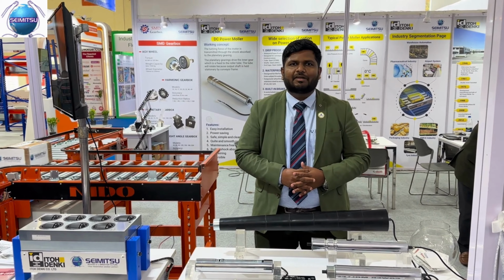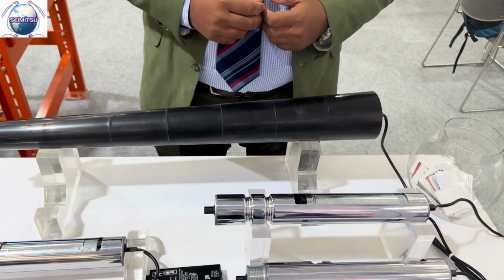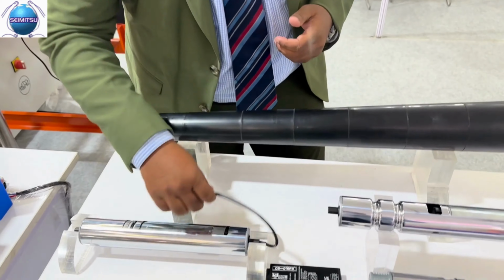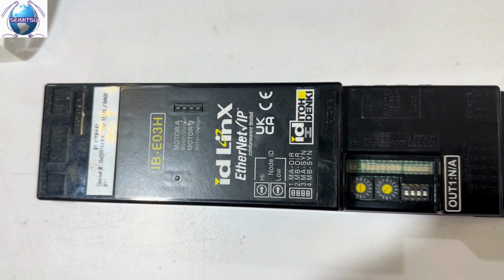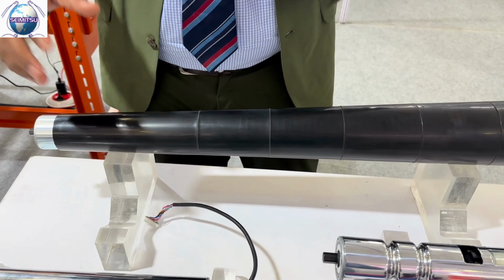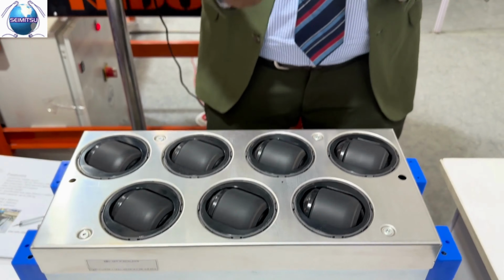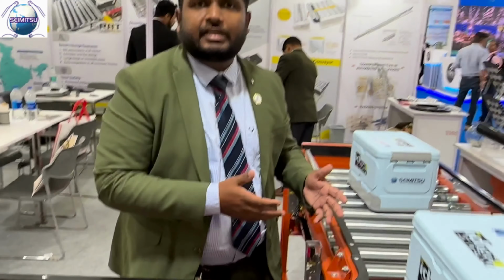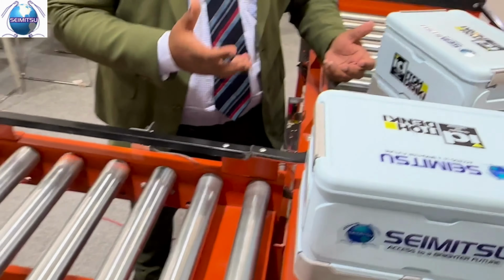India Warehousing Show 2023 | Itoh Denki Distributor India | SEIMITSU Factory Automation Pvt. Ltd.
SEIMITSU Factory Automation Pvt Ltd is participated in India Warehousing Show 2023 this exhibition was held from June 14th to 16th at Pragati Maidan Delhi, where we have showcased our Itoh Denki Conveyor Module and Power Moller’s. These products are used in warehousing automation, material handling and supply chain management.